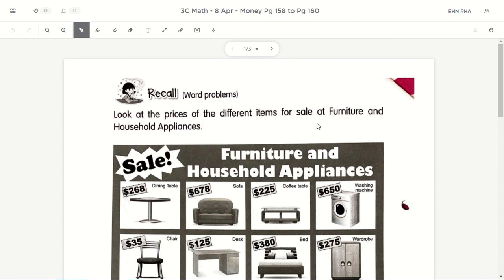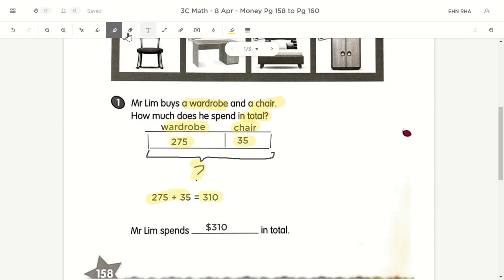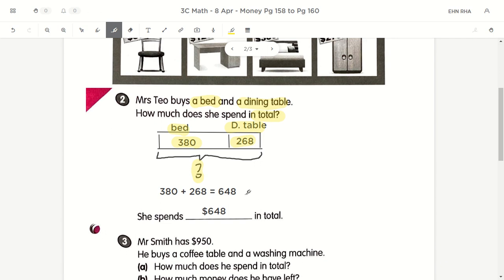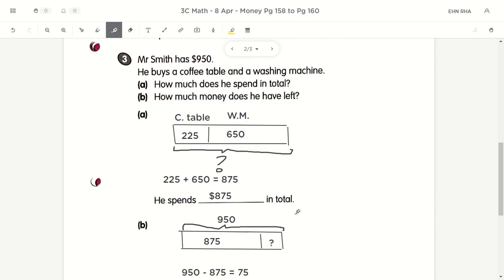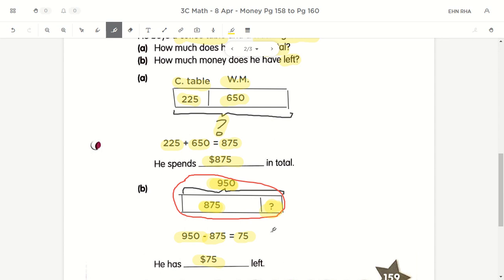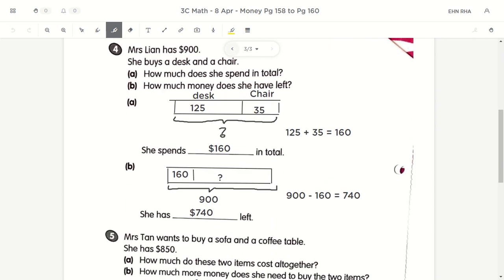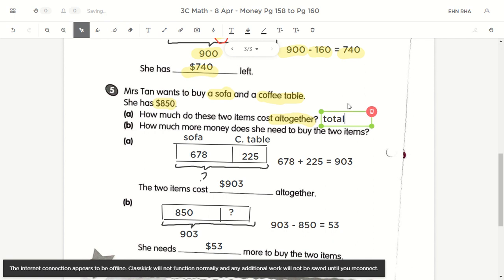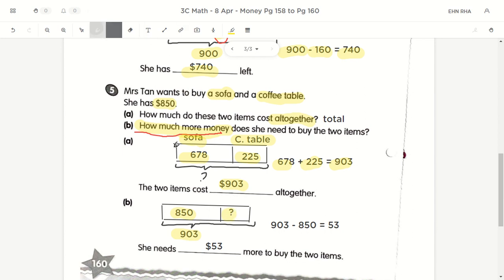9 Apr - Answers for Money Pg 158 to 160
In this video, I will be going through your homework for yesterday, 8 April.

Make sure you complete your work & your corrections!